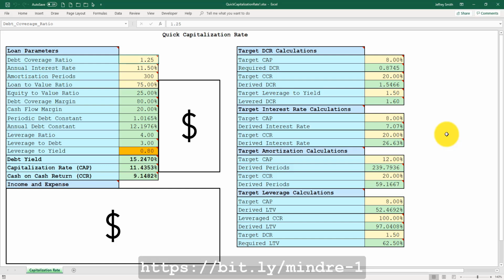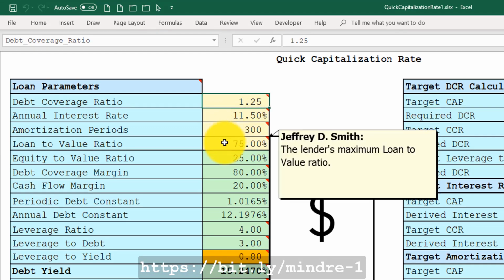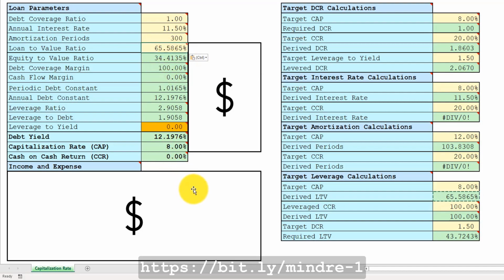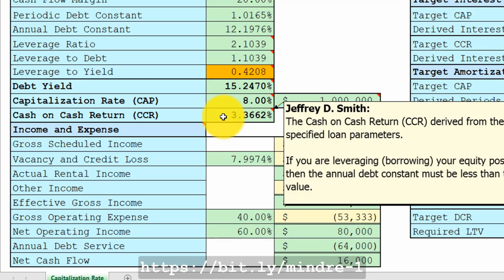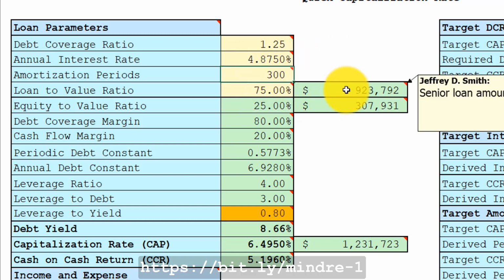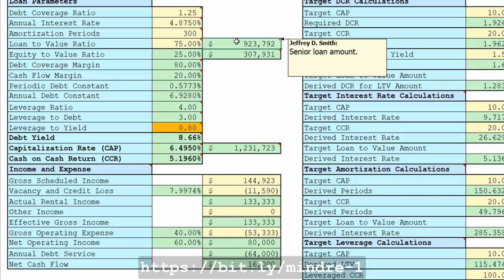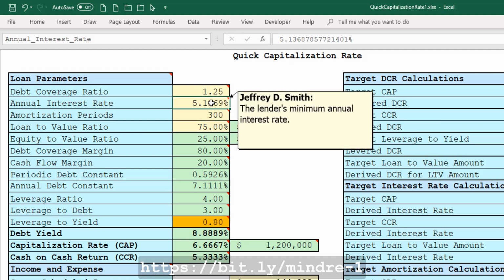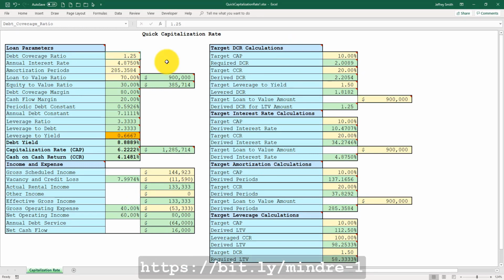QuickCapitalizationRate Spreadsheet Tutorial 1 - Free Spreadsheet Download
Please ignore the watermark, the link no longer works because I am retired.
The Quick Capitalization Rate spreadsheet tutorial 1. How to underwrite quickly a loan request for an income property to see whether it makes any sense. You can calculate the Debt Yield, Capitalization Rate, and Cash on Cash Return before you look at the income & expense by knowing your lender's loan parameters for Debt Coverage Ratio (DCR), Annual Interest Rate (RATE), Amortization Periods (TERM), and the Loan to Value (LTV) ratio.
Please go to the Free downloads link on my About page.
This spreadsheet is included in all of my real estate education courses.